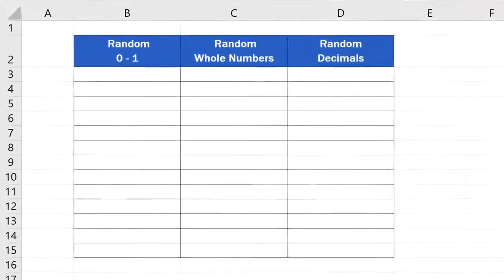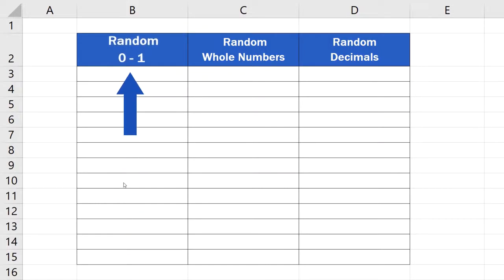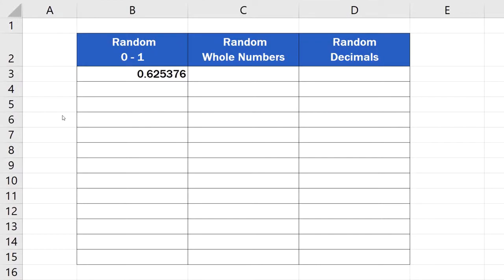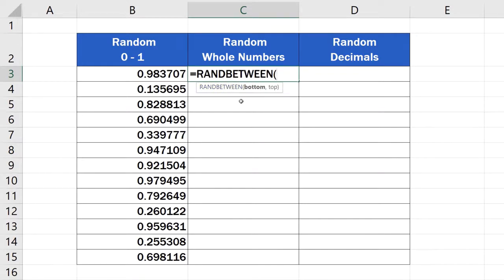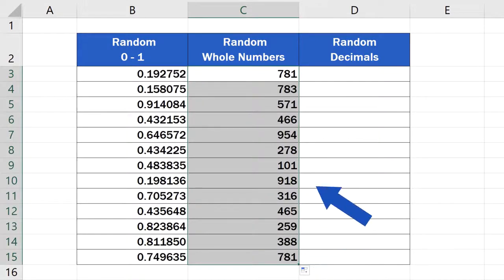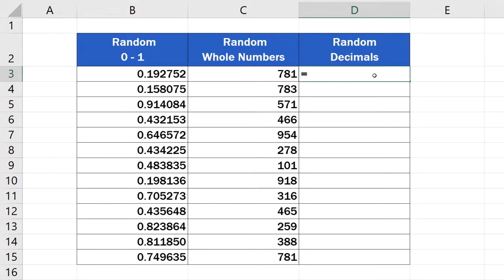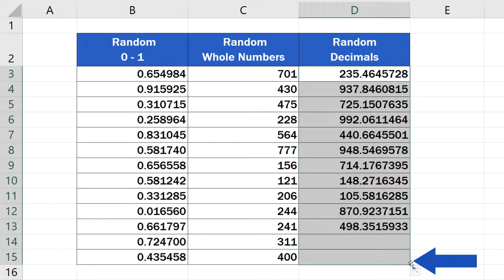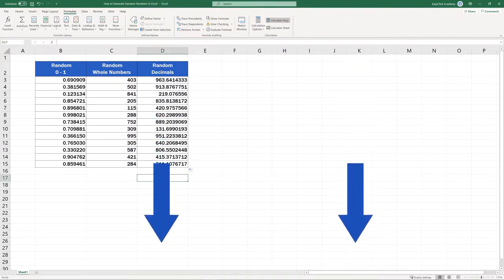How to Generate Random Numbers in Excel 3 Different Ways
Excel Course